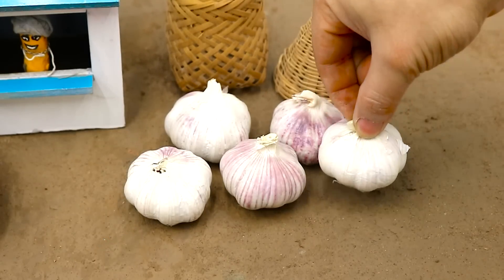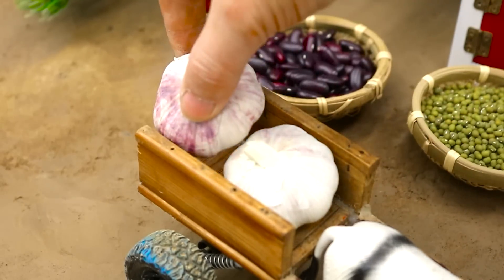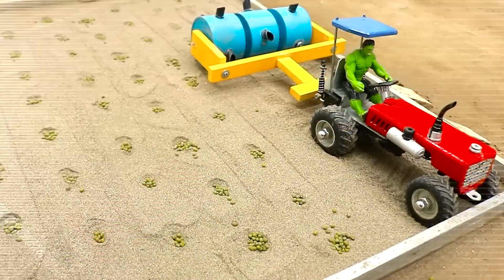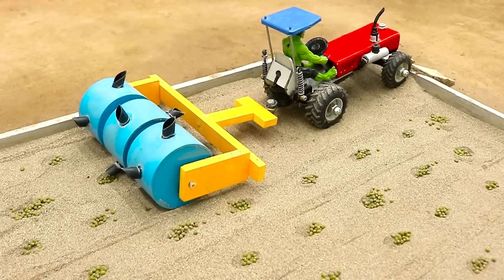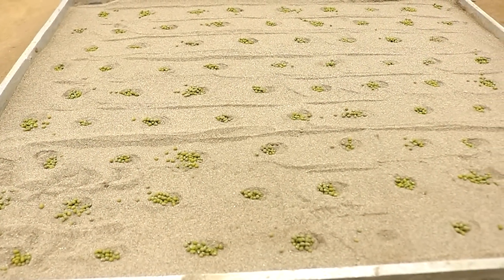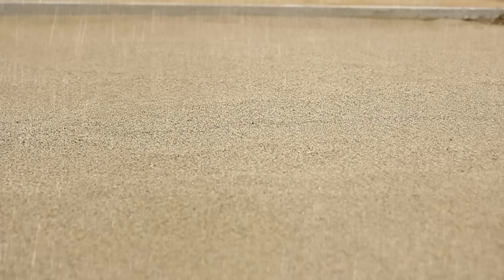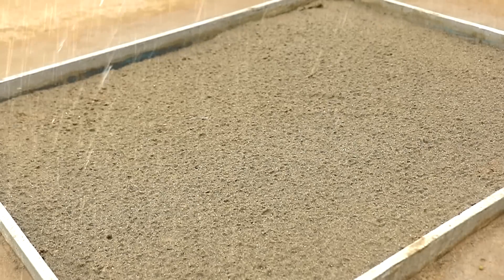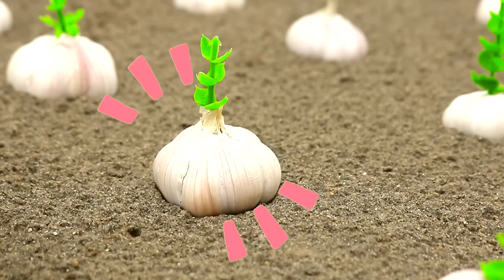Diy tractor making mini Automatic seeding machine | new modern agricultural machine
Hi guy, This video talk about story talk about instructing making mini Automatic seeding machine and diy mini new modern agricultural machine
For details, please watch the video...